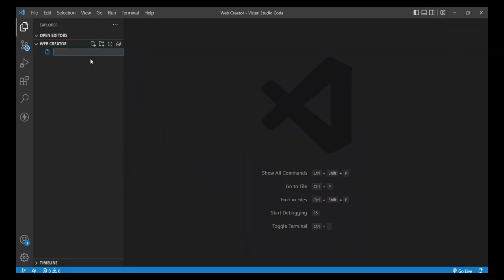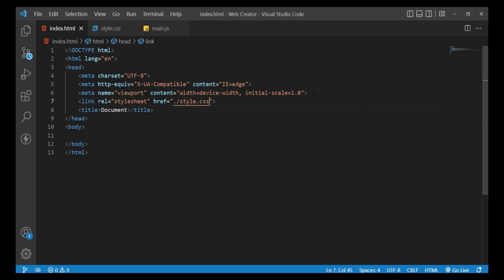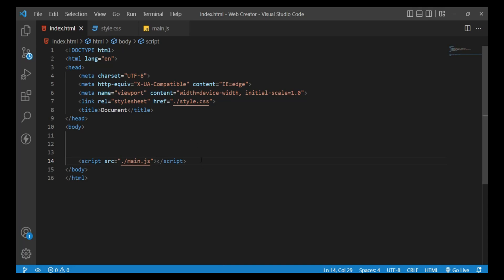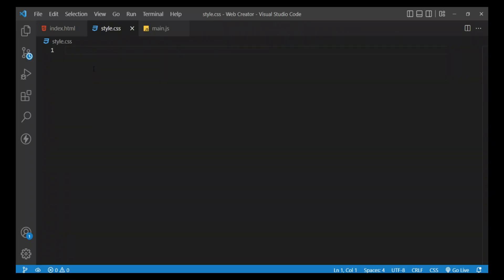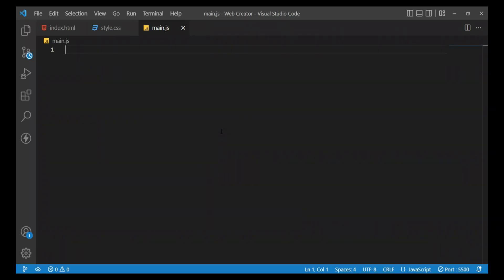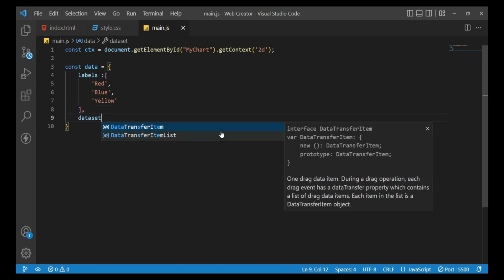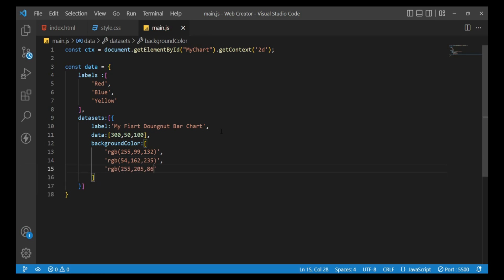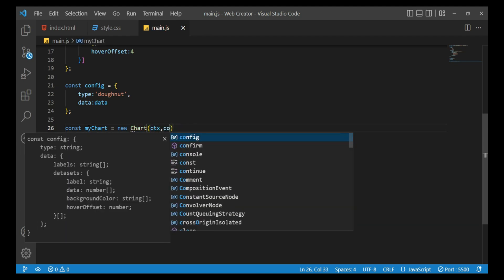How to make a Doughnut Chart on HTML CSS and Javascript || Chartjs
TimeStamps
⏰ 0:00 - DEMO ⏰
⏰  0:17 - HTML ⏰
⏰  01:32 - CSS ⏰
⏰  02:03 - JAVASCRIPT⏰
⏰  03:27 - FINAL OVERVIEW ⏰

05. Awesome Design For Hired Job Using Only HTML And CSS ||  Responsive Website Design  || Web Creator

11. How to make payment page on Html CSS and Javascript  ||  debit card and credit card